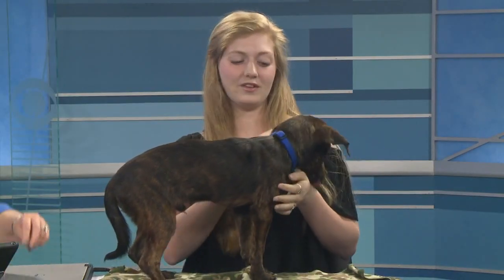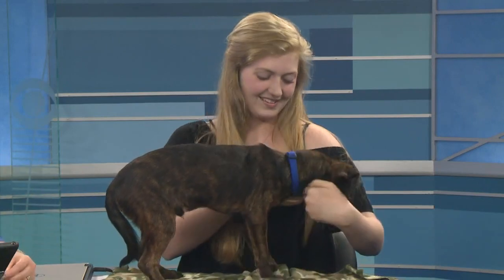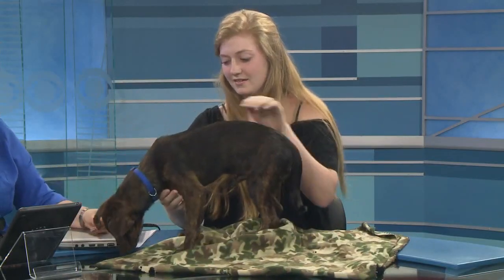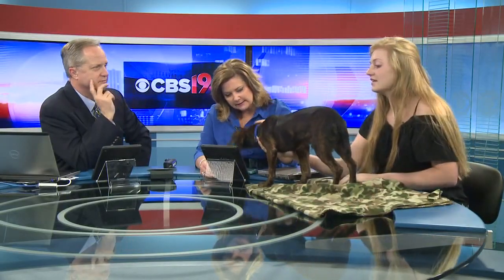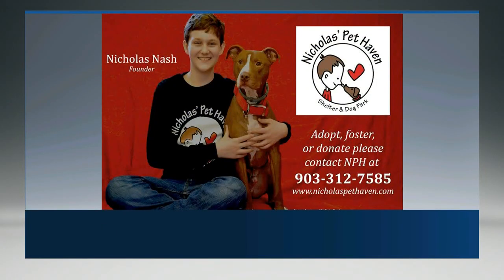Nicholas Pet Haven: Riley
Riley is a 17-month-old dachshund mix rescued from a high-kill shelter.